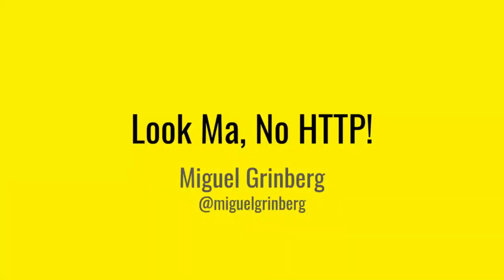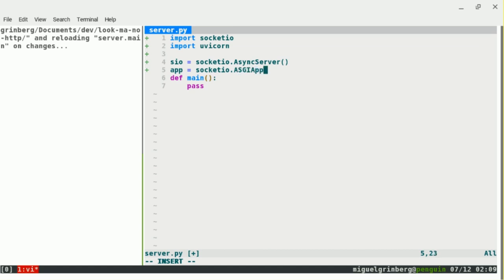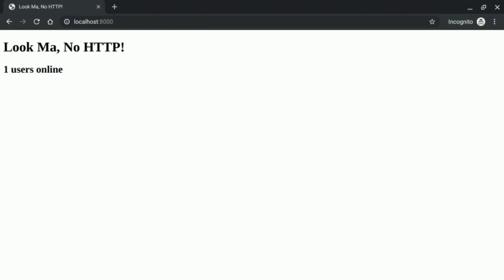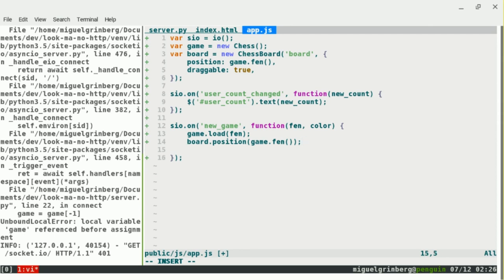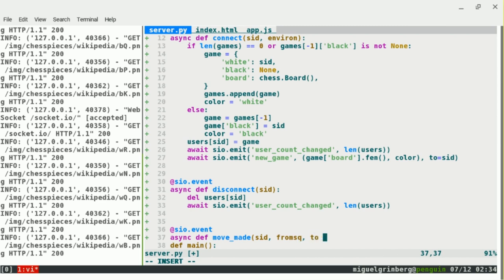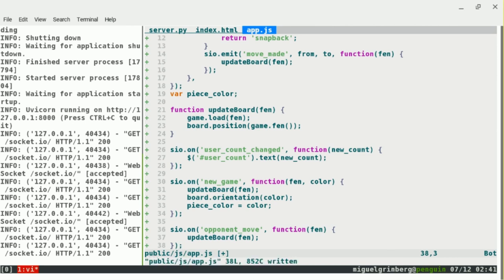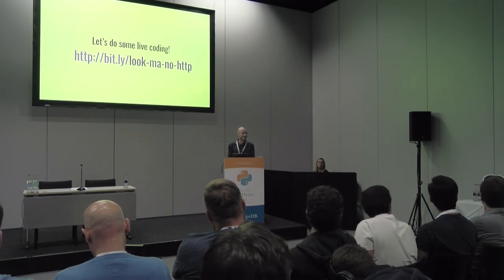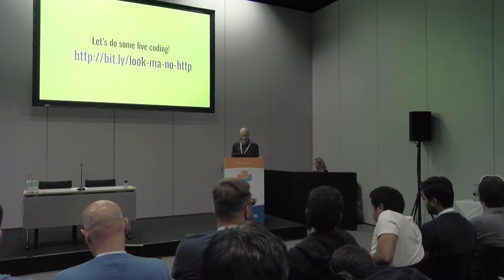Miguel Grinberg - Look Ma, No HTTP!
"Look Ma, No HTTP!
[EuroPython 2019 - Talk - 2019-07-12 - Shanghai]
[Basel, CH]

By Miguel Grinberg

In this talk I'm going to live code a web application that is built exclusively on top of WebSocket, without using HTTP at all!

What's the benefit of using WebSocket over HTTP, you may ask? With WebSocket each client establishes a permanent connection to the server, so there is no request/response cycle and no need for the client to poll the server for data. Each side can freely send data to the other side at any time, so this is an ideal stack for building highly dynamic, event-driven applications.

For this live coding exercise I'm going to use the Socket.IO server for Python, and the Socket.IO client for JavaScript. No Flask, no Django, no HTTP!